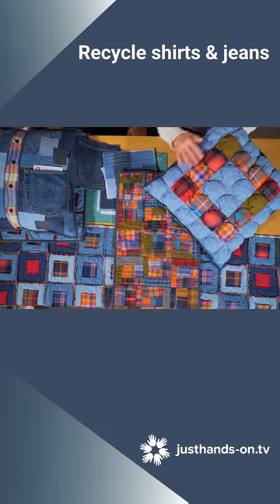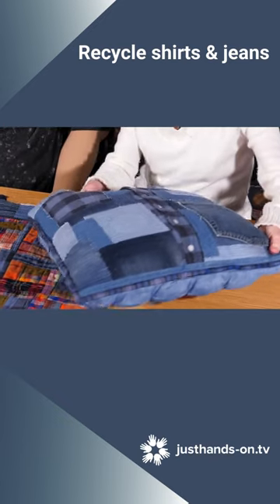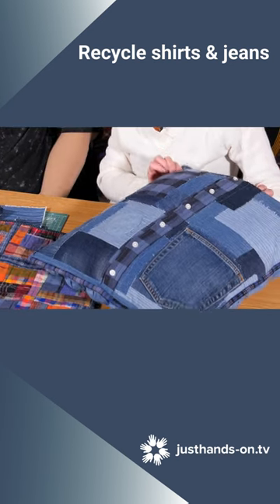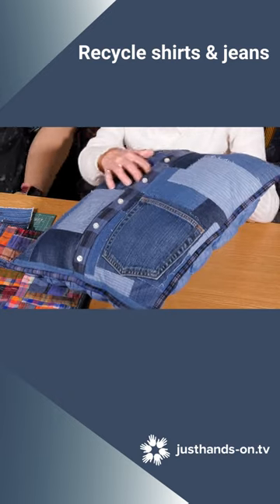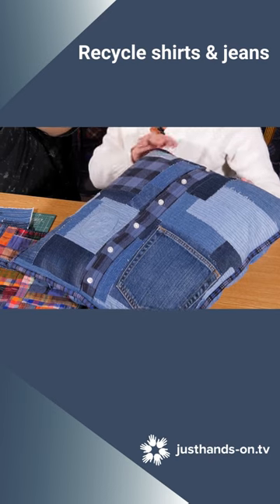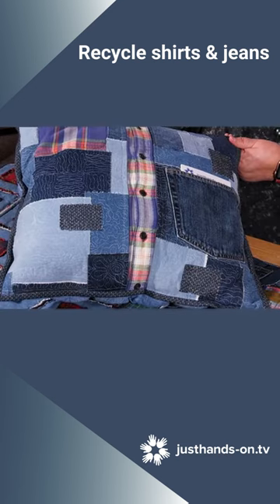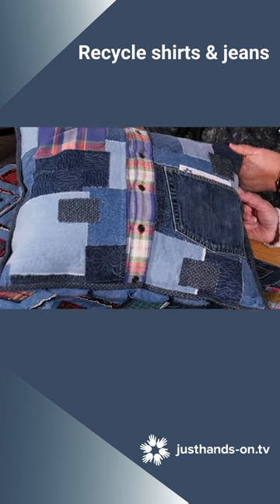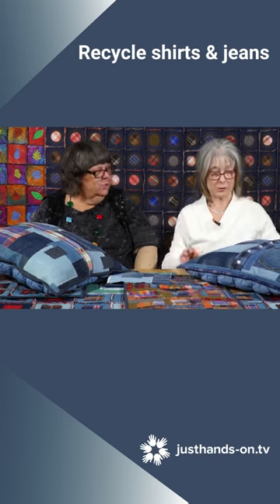Reimagine Your Clothing: Turn your Jeans and Shirts into Cushions!